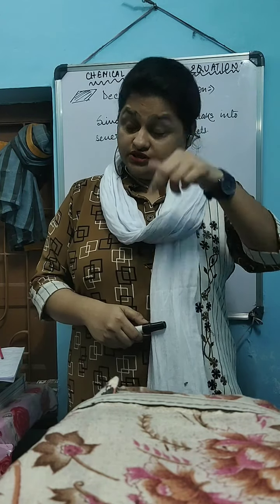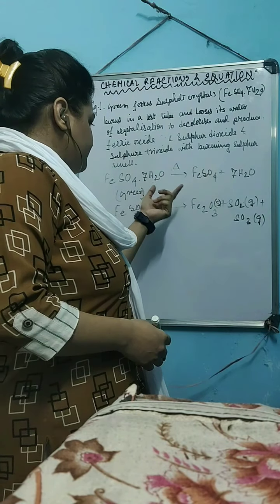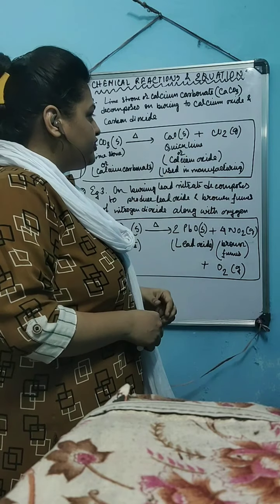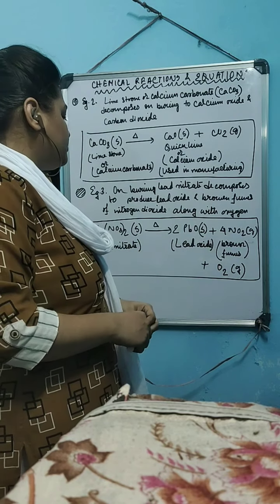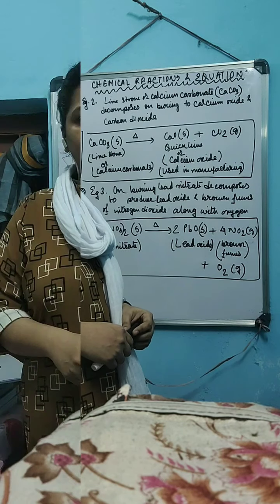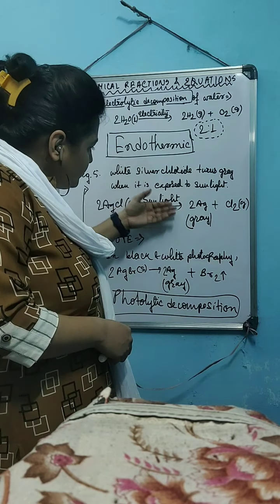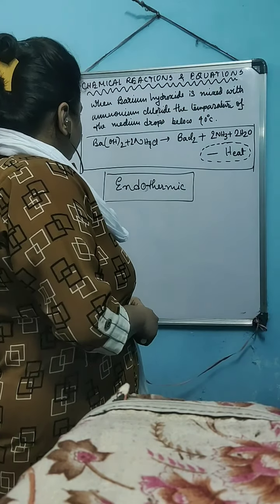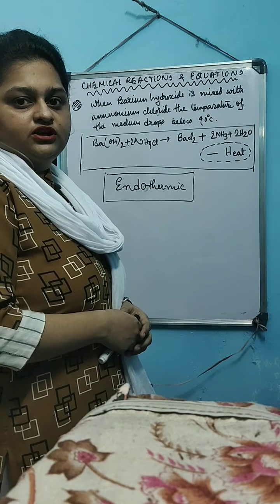Chemical reactions & equations part-5